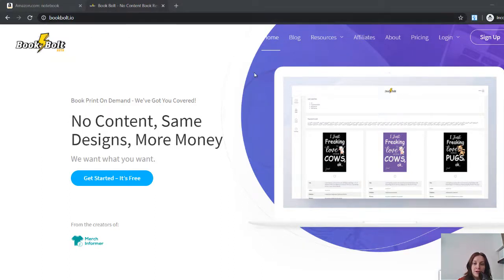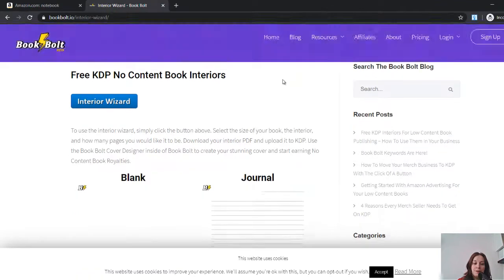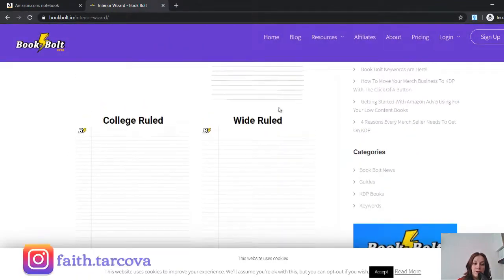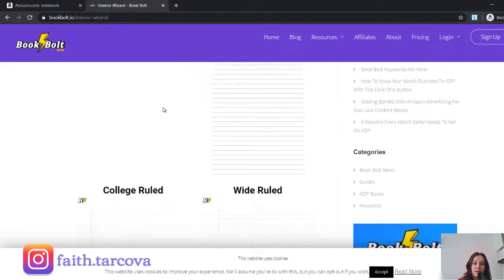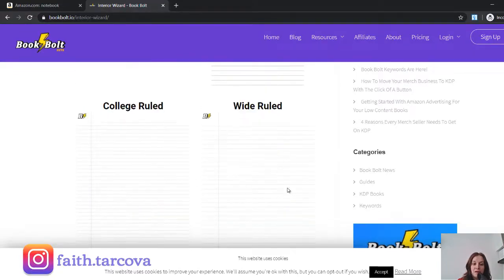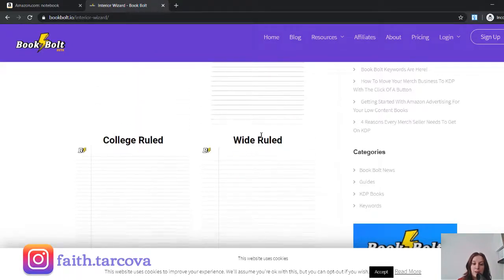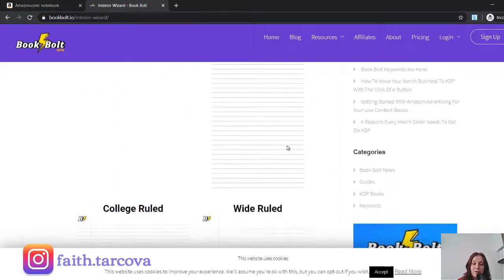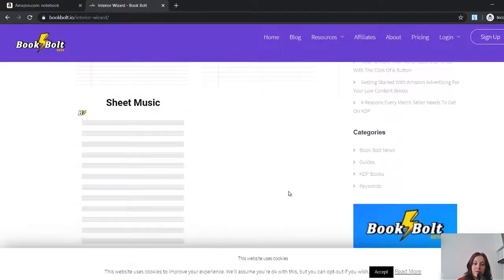🆓 Where to find Free interiors for Amazon KDP (frequent how to journal notebook selling questions)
Hi, my name is Viera but my nickname is Faith and I am a full-time Amazon KDP Publisher. In this video, I will talk about where to find free interiors for Amazon KDP.  Is this one the how to journal notebook selling questions that you wanted to know answer to?

Common how to journal notebook selling questions are answered by this channel.

Are you a new seller or just not making enough sales on Amazon KDP? If you have other “ how to journal notebook selling ” questions, feel free to join our facebook group where we interact every day .